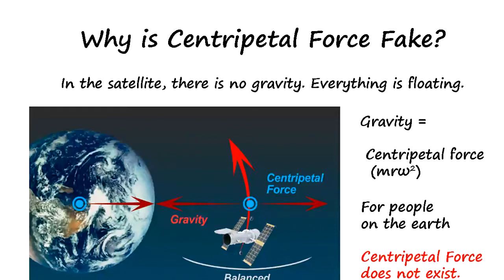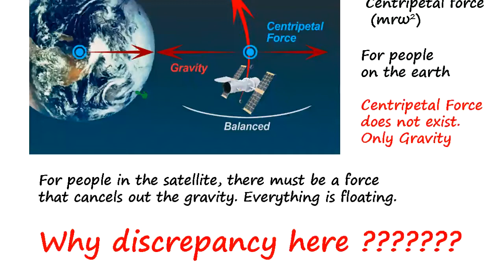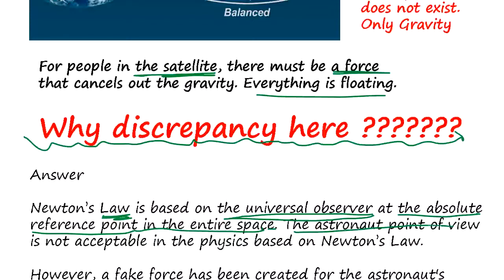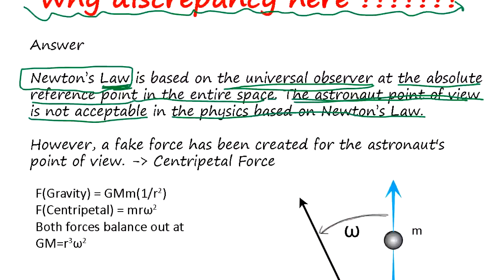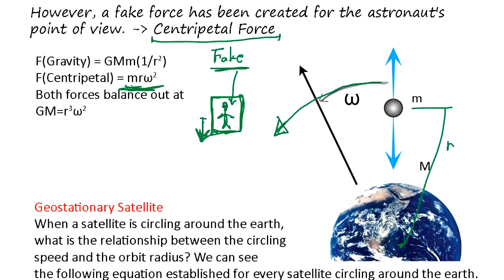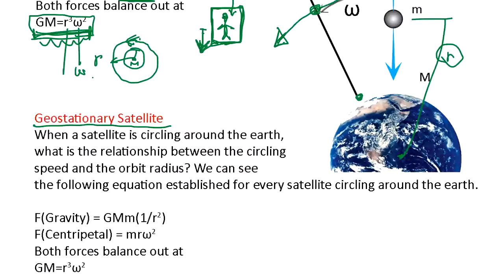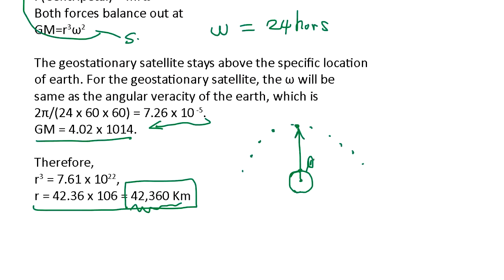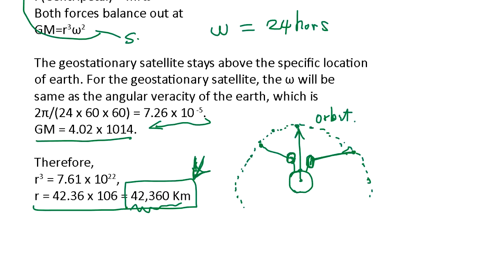The centripetal force counters to gravity, but no such force existing.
Why is the centripetal force is fake? Let's understand physics more.